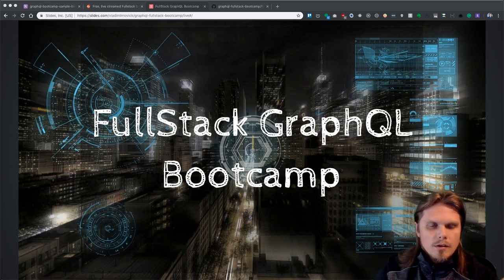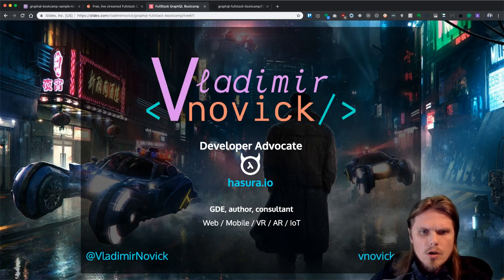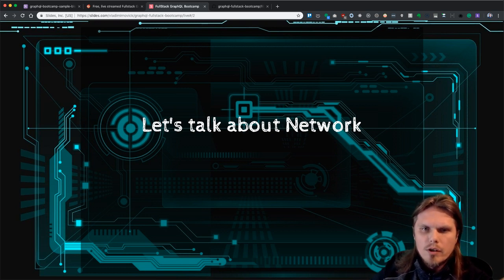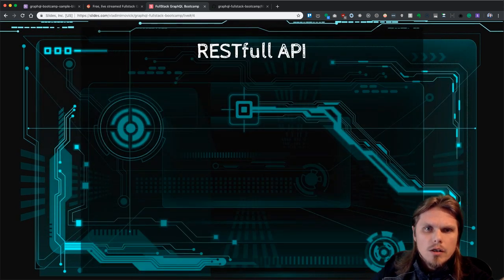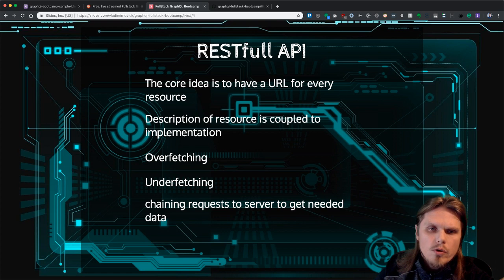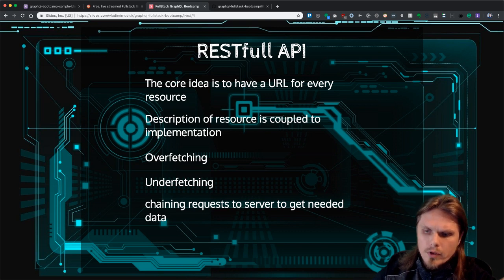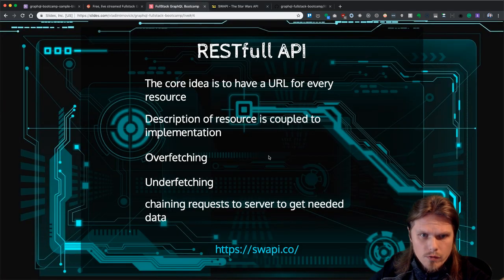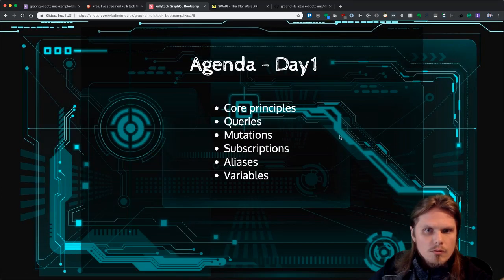GraphQL (with React, Angular, Vue, and Node) Bootcamp - Day 1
Day 1 of our free, live-streamed, GraphQL (with React, Angular, Vue, and Node) bootcamp.

📬 Sign up for our newsletter to be informed about future free bootcamps

💻 TylerMcGinnis.com is a linear, project-based approach to mastering the JavaScript ecosystem. Our React courses have been taken by over 80k students with an average rating of 4.8/5. So whether you want to learn more about React Hooks, React Native, React Router, vanilla JavaScript, or all of the above, our in-depth courses and tutorials will teach you everything you need to know about utilizing these technologies in 2019.